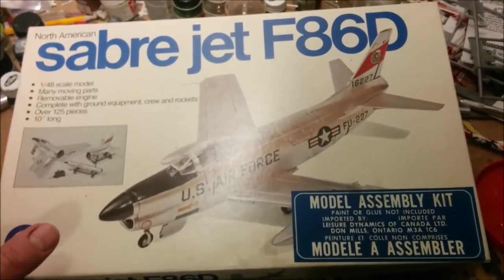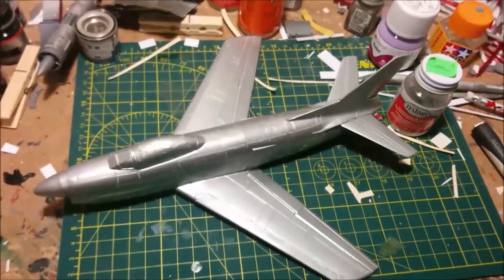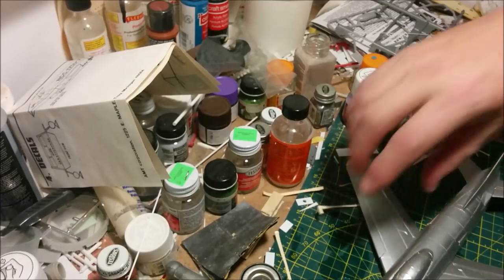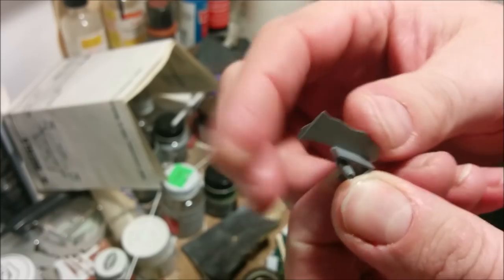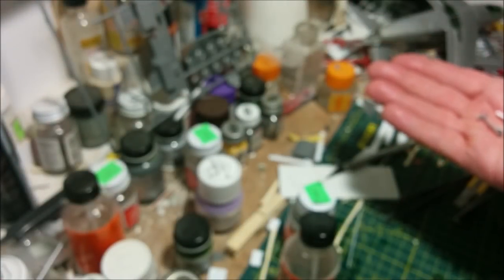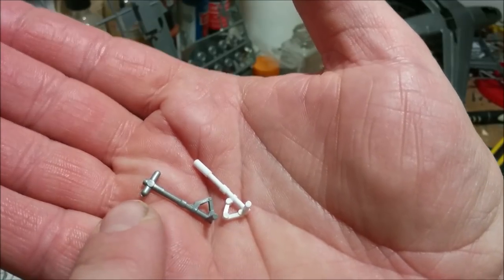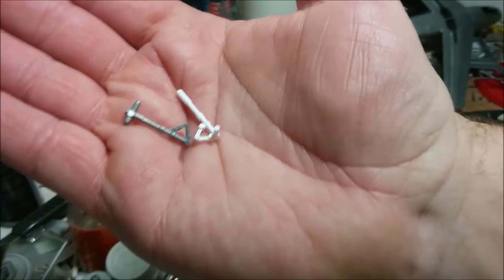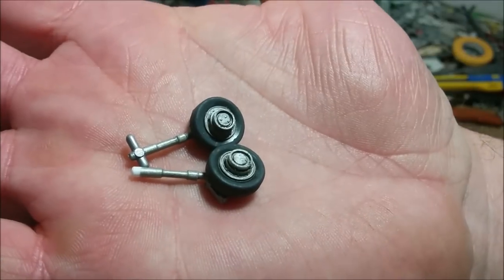F-86D Sabre Build 1/48 Pt6 by Entex Done!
I finally dragged this one across the finish line!  I did enjoy the build but I hate it when something sits on my workbench this long!